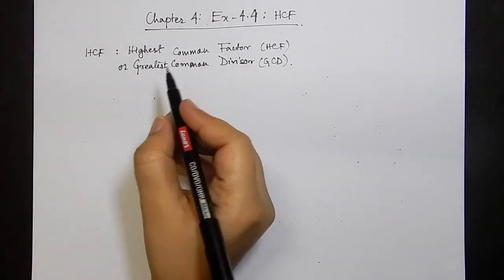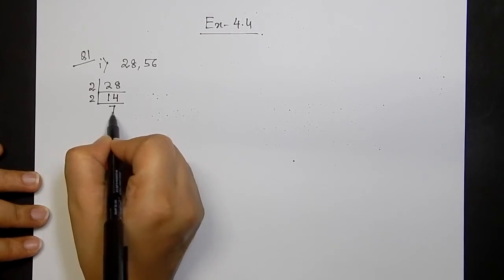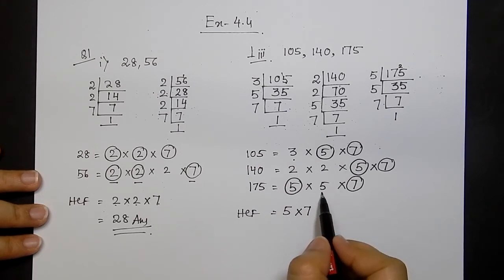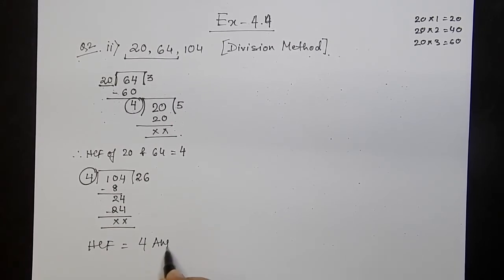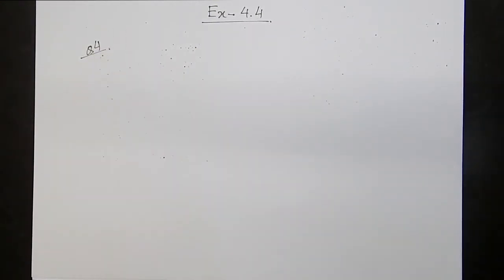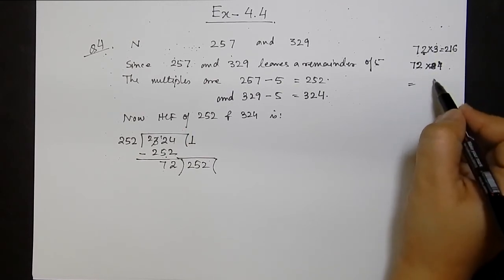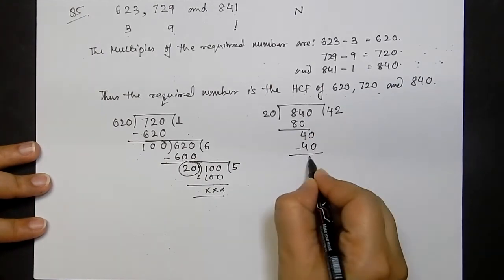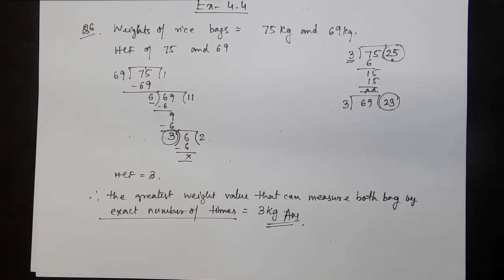Class 6 Mathematics || Chapter 4 || Ex 4.4 || HCF || Prime Factorization Method || Division Method